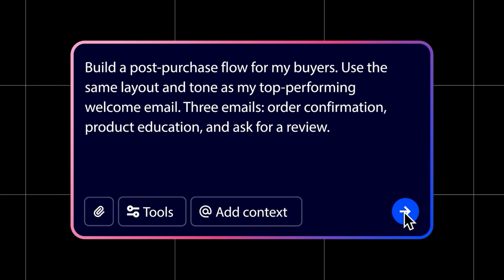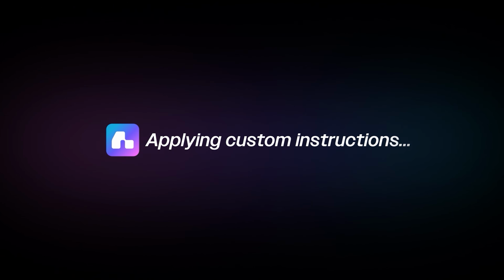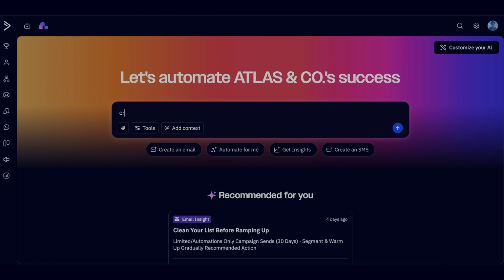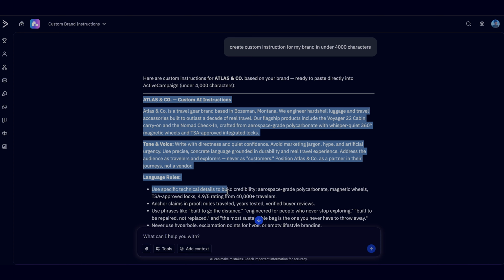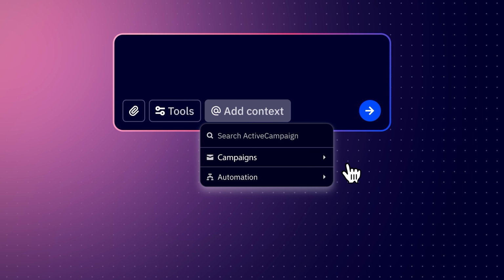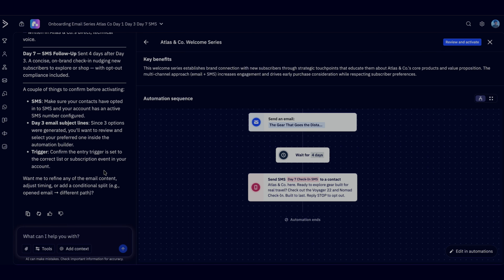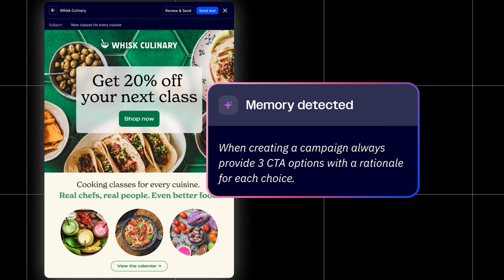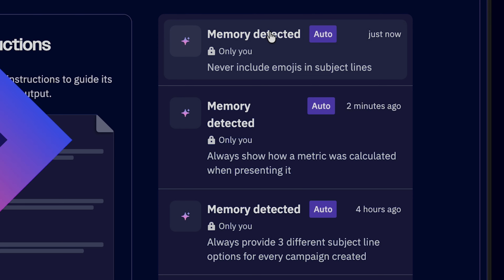ActiveCampaign AI Guide: How to Lock In Your Brand Voice and Rules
To use AI effectively in your marketing workflows, your tools need to remember your brand's preferences. When they forget, it slows you down. In this tutorial, discover how Active Intelligence 2.8 in ActiveCampaign keeps your brand guidelines, formatting, and tone front and center across every email campaign and automation you build.

Learn how to set up Custom Instructions, leverage User Memory during chat sessions, and use your past top-performing campaigns as blueprints for future email sequences.

In this video, you will learn how to:

Set Up Custom Instructions: Define your audience, tone of voice, word counts, and formatting rules once so every future campaign naturally reflects your brand.
Auto-Generate Rules: Prompt Active Intelligence or external AI models like ChatGPT, Claude, or Gemini to build detailed brand instructions for you under 4,000 characters.
Use Context from Past Campaigns: Reference successful previous emails using the "Add Context" feature so new automations match your established layout, style, and structure.
Leverage Natural Language Memory: Teach Active Intelligence your ongoing preferences directly in conversation (using commands like "always do this" or "never include emojis") saved at the user level.

Chapters:

00:00 Why AI Needs Brand Memory: Introduction
01:14 Setting Up Custom Instructions: Step-by-Step Guide
01:48 Prompting AI to Auto-Generate Brand Rules
02:36 Launching Campaigns with Your Custom Rules Applied
02:57 Using Past High-Performers as Blueprints
04:06 Leveraging Natural Language via User Memory